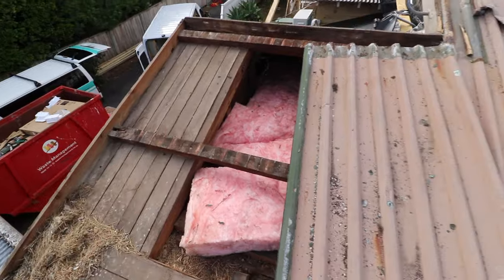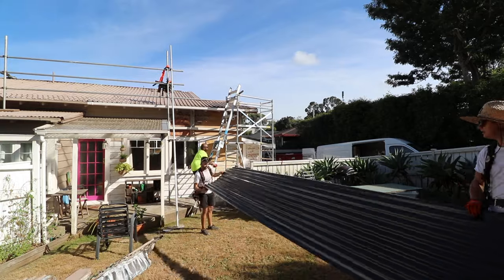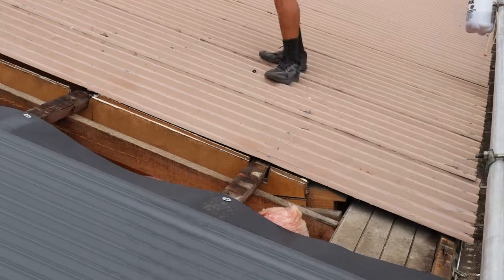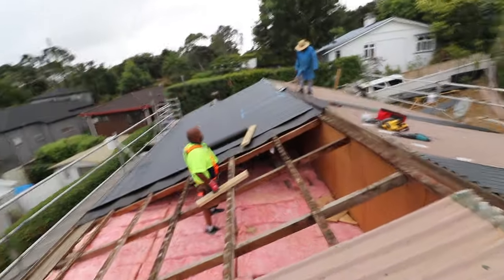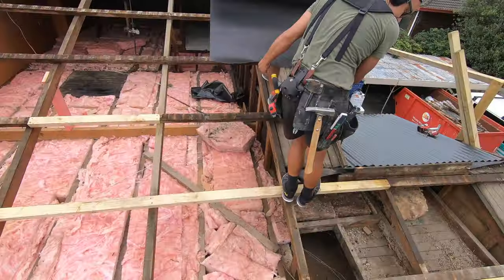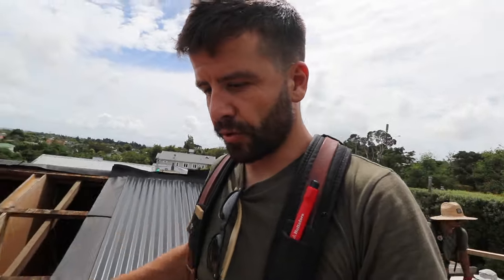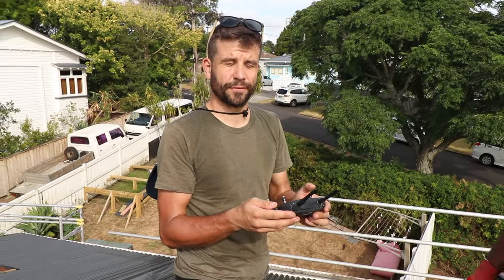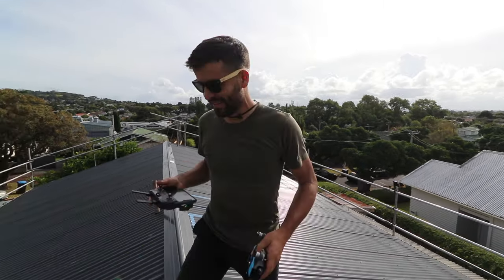How to Replace an Old Roof!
Richmond 7050
New Zealand